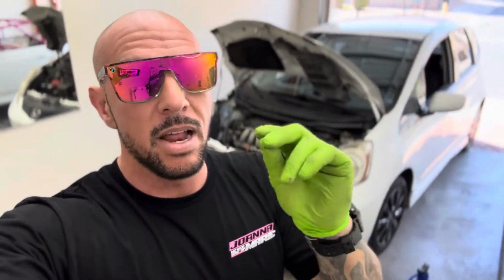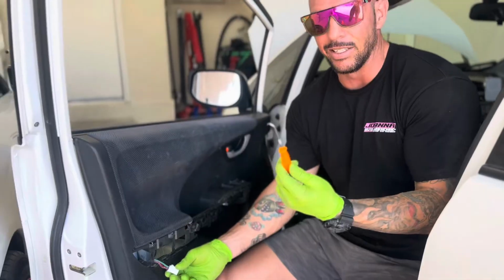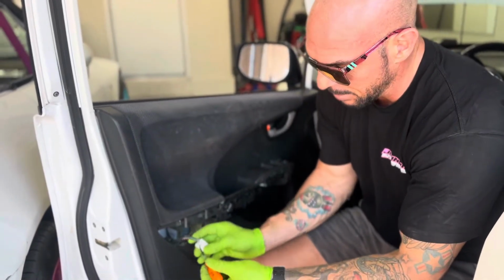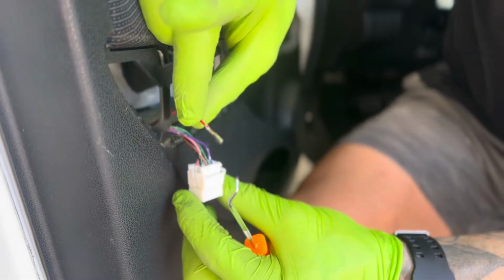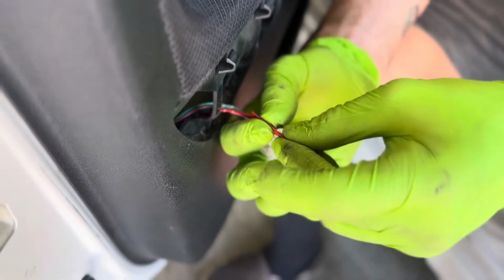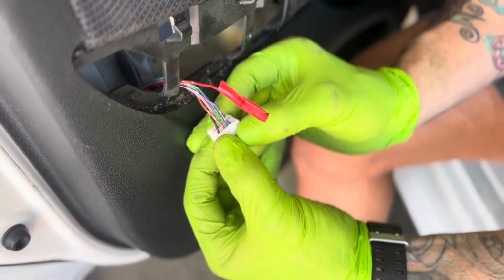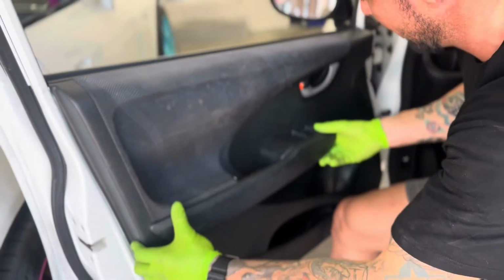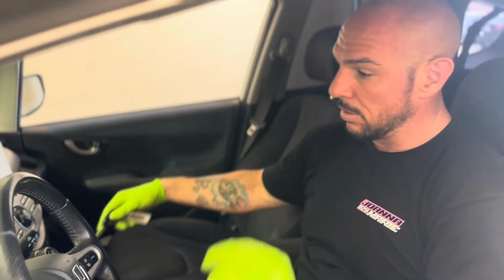HOW-TO FIX: HONDA DOOR LOCKS THAT WON’T STOP AUTO-LOCKING (Fit, CR-V, Ridgeline, Accord, Civic)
HOW-TO FIX: HONDA DOOR LOCKS THAT WON’T STOP AUTO-LOCKING.

I’ve seen this problem on the Fit, CR-V, Ridgeline, Accord, Civic and HR-V.

Often, people will pull the door panel and start replacing the mechanisms or actuators, but that doesn’t always fix the problem.

This particular pin removal sequence seems to be a fix for ALL of them AND doesn’t impact any of the normal door lock functions.

I hope this helps some of you that have been driving around with your door locks continuing to attempt to lock themselves over and over (suuupppeer annoying).